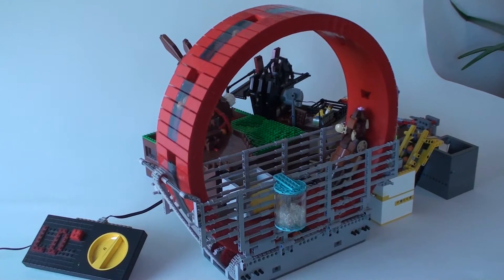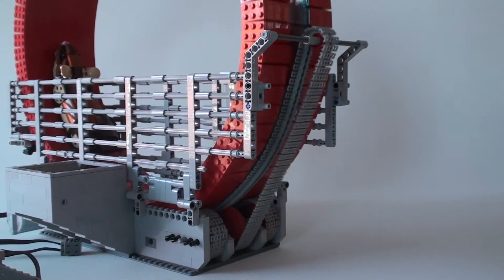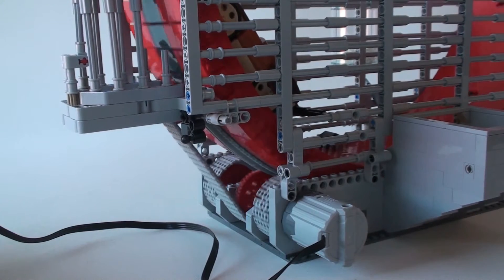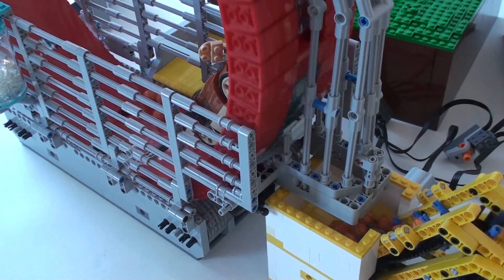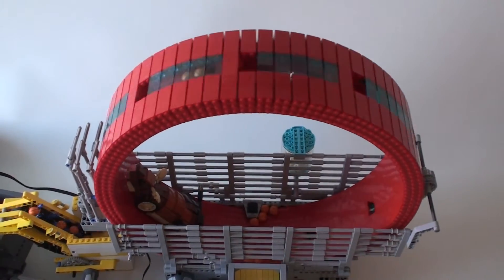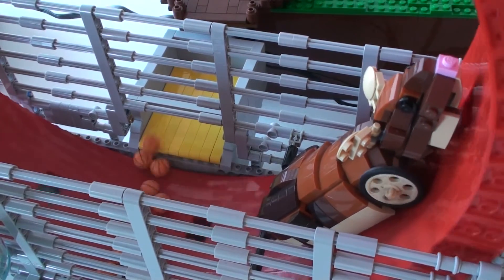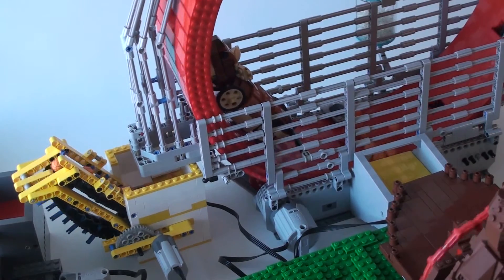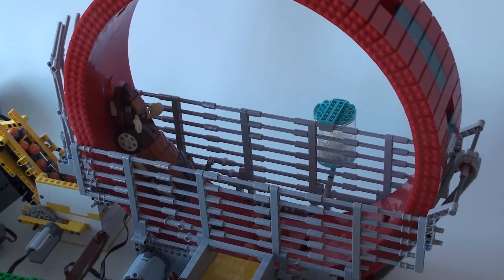[GBC] Hamster Wheel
It runs on speed 1 on a normal 9V train regulator using a single XL motor. The motor can be placed in any of the four corners to help setting up a GBC layeout. The module can be reversed to run the other way, should the GBC layout dictate it. That conversion will probably take around 5 minutes.